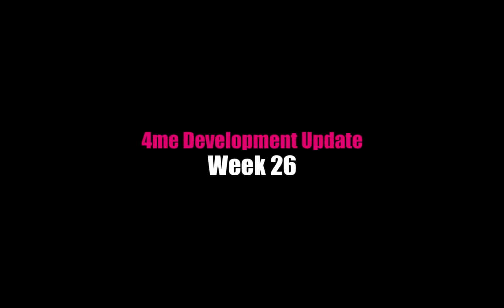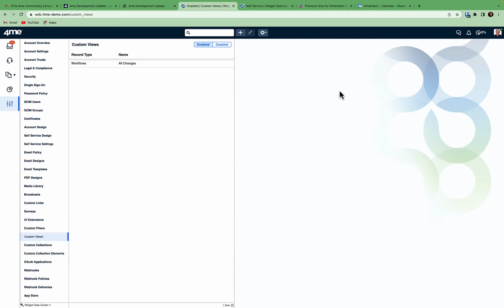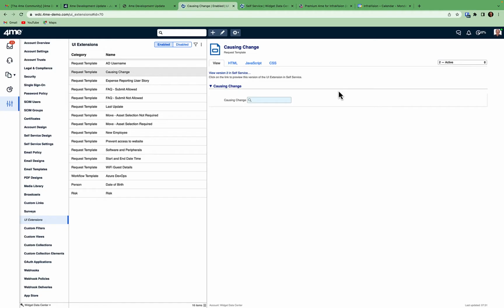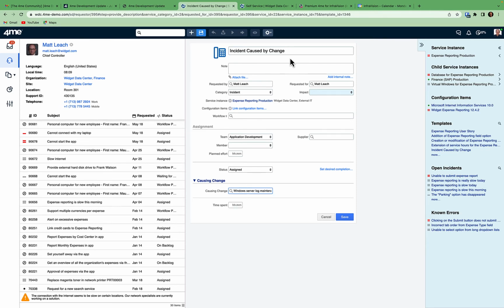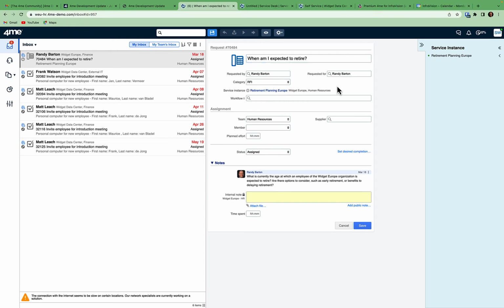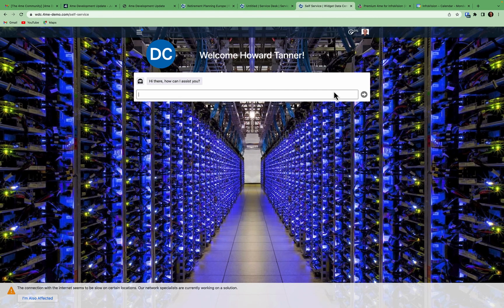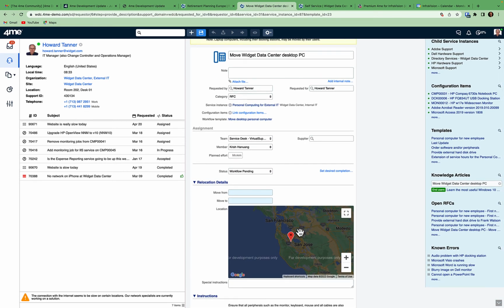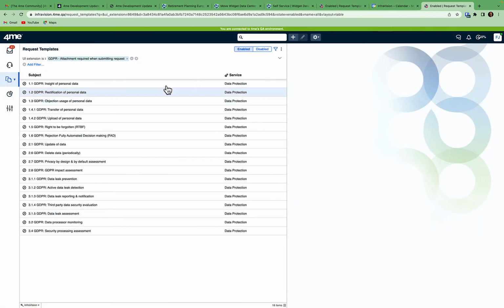4me Development Update Week 26 2022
A lot of great new features this week:

1. Availability Target Increased to 99.95%
2. Custom Views for Workflows (00:58)
3. Hide Configuration Items with Account Setting (03:14)
4. Virtual Agent Shows Both Knowledge Articles and Request Templates (04:53)
5. Google Maps Defaults to Current Location (05:52)
6. Filter on UI Extensions in Request Templates (06:28)